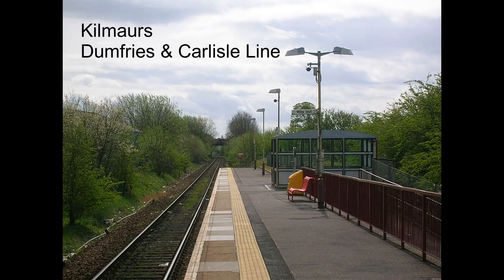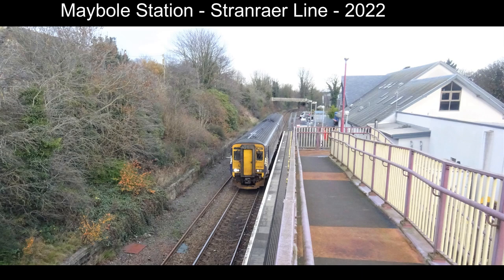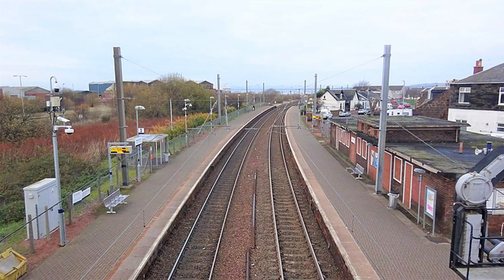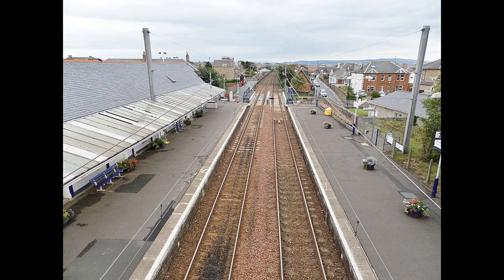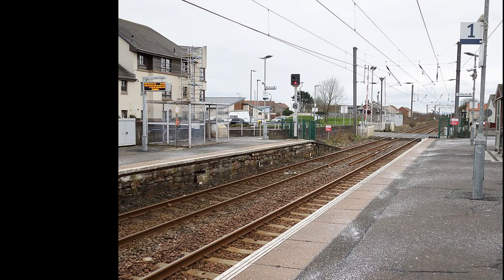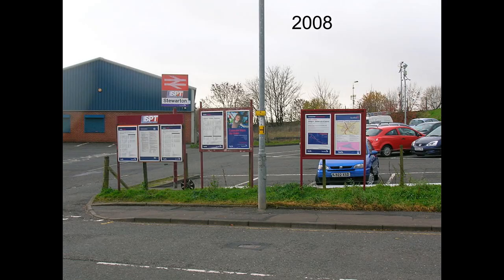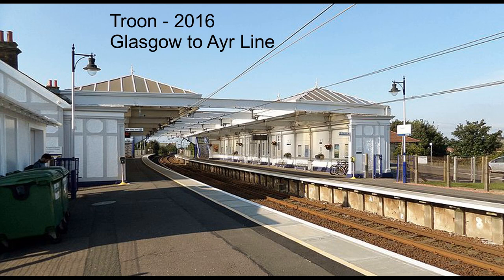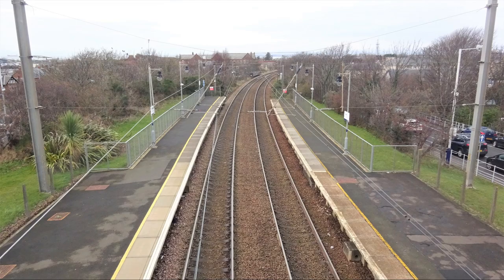Ayrshire's Railway Stations Now and Then Part 2 K to W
Ayrshire's extant railway stations Part 2 K to W. Details of passenger useage, history, location, etc.